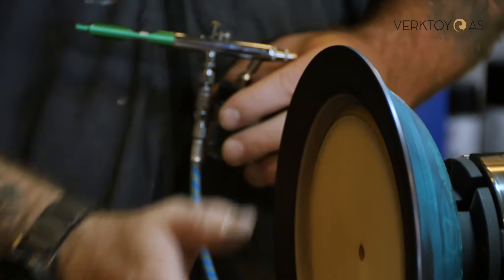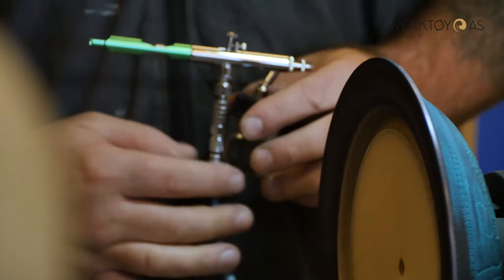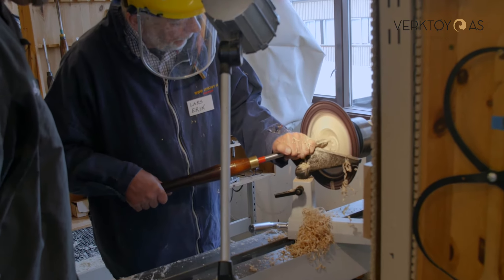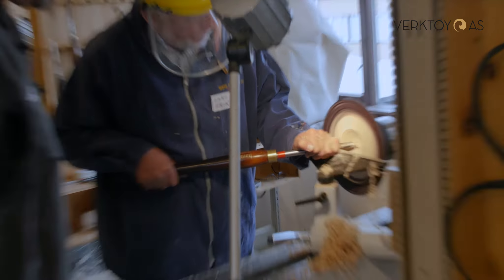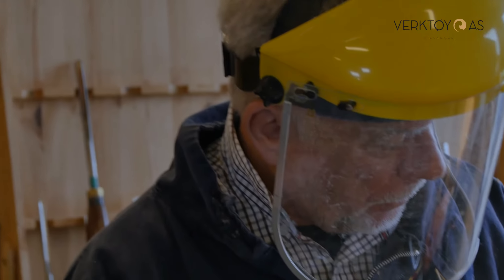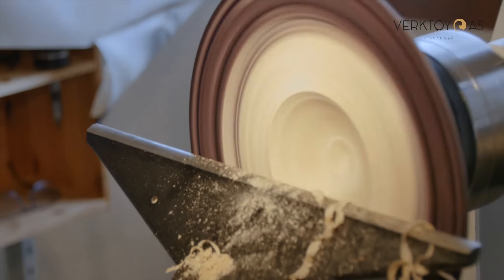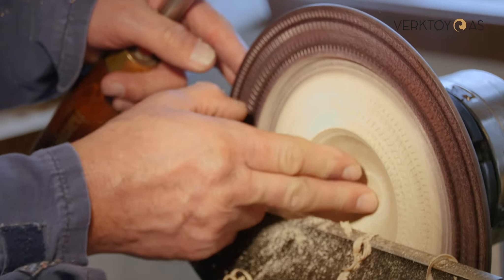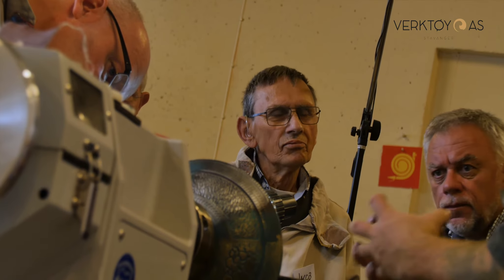Dekorkurs med Nick Agar hos Verktøy AS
Dekor med bruk av produkter fra Croma Craft!

Finn alle andre produkter fra videoen i nettbutikken til Verktøy AS

Hvis du har lyst til å få ny inspirasjon og litt utfordring så er et tredreiekurs med Nick Agar å anbefale! På dette kurset får du lære ikke bare tredreiing, men også utforsket ulike dekorteknikker. Her brukes airbrush for fargelegging, ulike vokser, pyrografi apparater, Pfeil mønsterdor, Merlin2 tretygger og mye mer! Det beste med alt er at du ikke trenger mye bakgrunn for å delta, men det er en fordel at du har dreid litt før du deltar, da får du mest utbytte av kurset. Nick er en meget dyktig instruktør og han øser ut av sin kunnskap. Selvsagt gir han også instruksjon om tredreiingen, og vi har hatt flere deltakere som har sagt at de har lært å dreie på ny på dette kurset.

Nick er en av de aller mest etterspurte instruktører innen tredreiing i verden, og vi er så heldig å få ham på besøk her titt og ofte. Han elsker Norge! Han reiser verden rundt og holder kurs, deltar på seminarer og andre samlinger for tredreiere. Han bor i England men er utrolig mye på reisefot. Nick er først og fremst en dyktig tredreier som har utviklet sin egen spesielle stil hvor han utnytter treets naturlige struktur for å fremheve design og form. Han ble kjent for sine fantastiske veggskulpturer, og under et av våre Woodturning Cruise så for første gang Viking Bowlen dagens lys, noe som etter hvert har blitt hans varemerke.

Kurset går over tre dager, med max 5 deltakere, slik at hver deltaker får god oppfølging og veiledning. Kurset starter kl 9.00 og varer til kl 17.00, men innlagt lunch som er inkludert i prisen.
Målsettingen med kurset er å gi en god innføring i tredreiing og sette deltakerne i stand til å komme i gang med eget arbeid på en faglig og god måte.
Kursinnhold:
-      Dreiing av boller, med utgangspunkt i Viking Bowl
-      Sliping av dreiejern, med Tormek metoden og andre jigger
-      Bruk av ulike dreiejern til spesifikke prosjekter
-      Dekorering og basis airbrush teknikker
-      Ulikt verktøy for dekorering
-      Dreiing av fat eller vegg skulptur
-      Design / formgivning
-      Og mye mer!